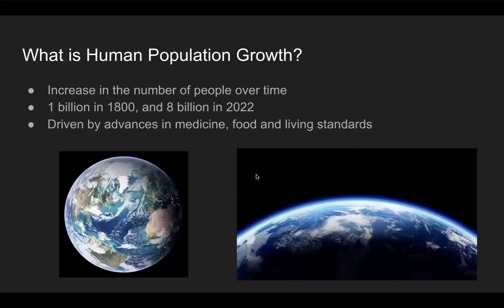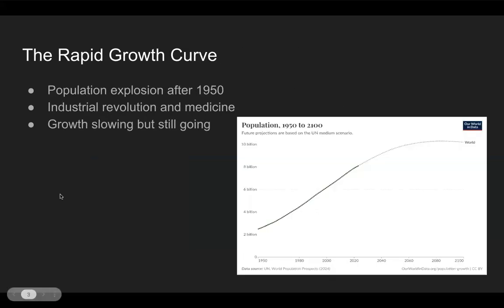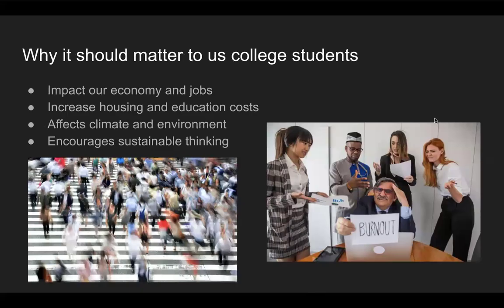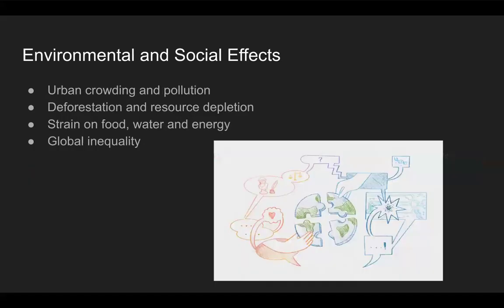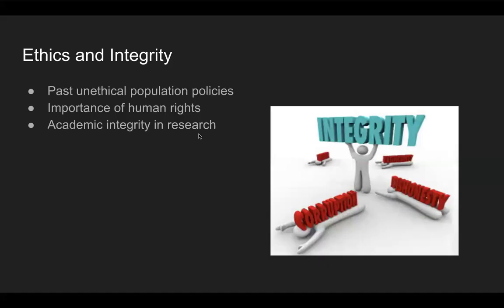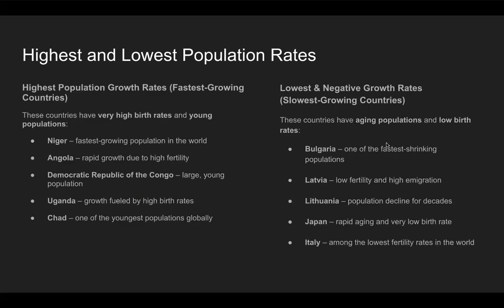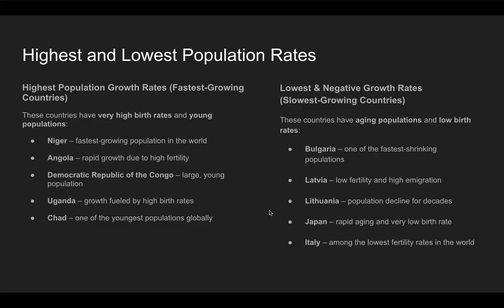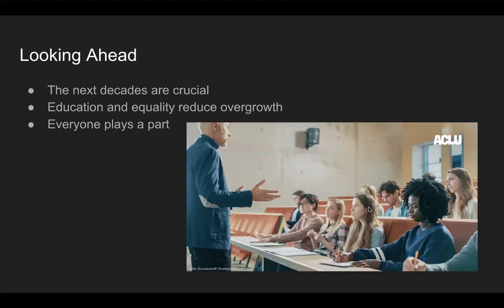Human Population Growth